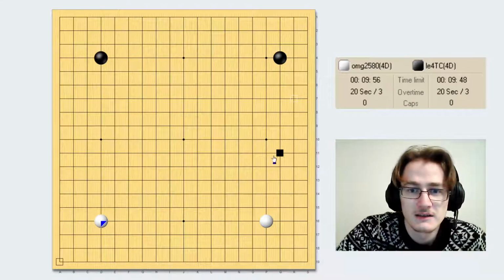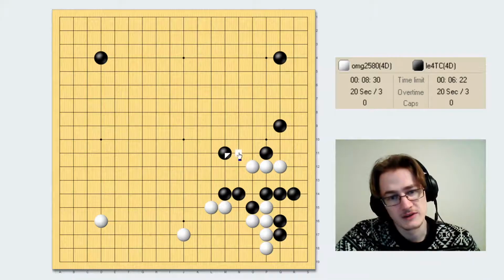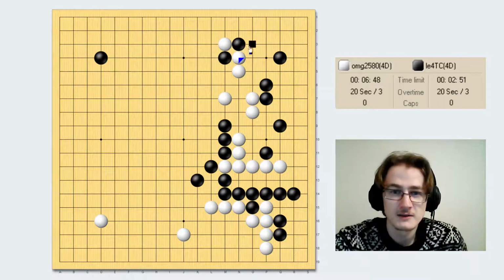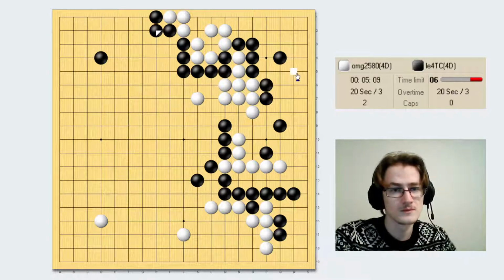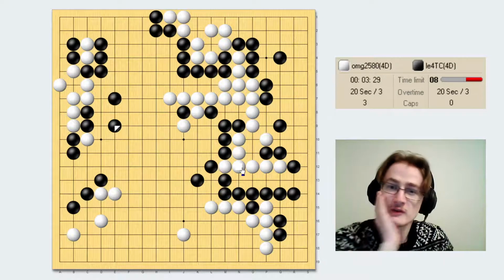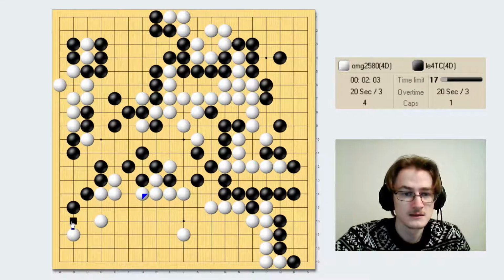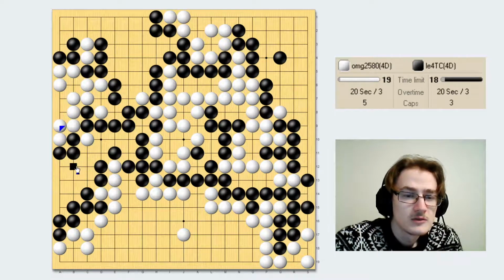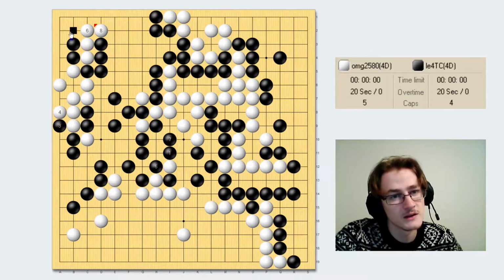Punishing joseki mistake with a gentle attack (Tygem 4d)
00:00 Game
34:05 Review